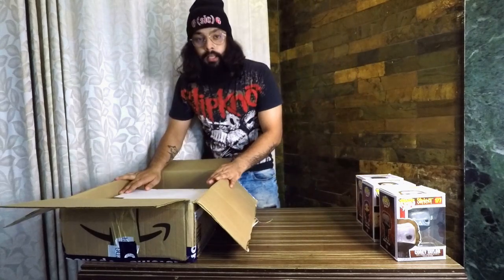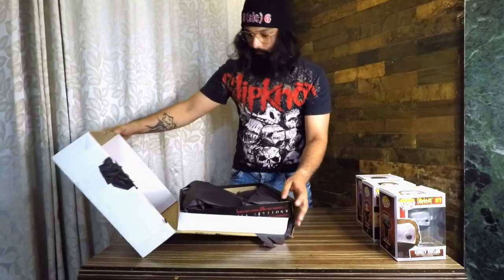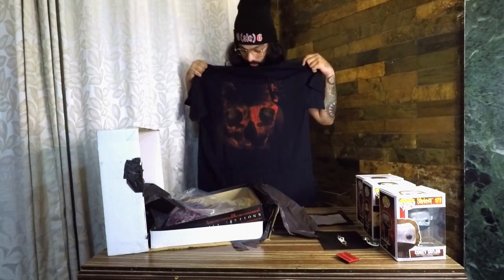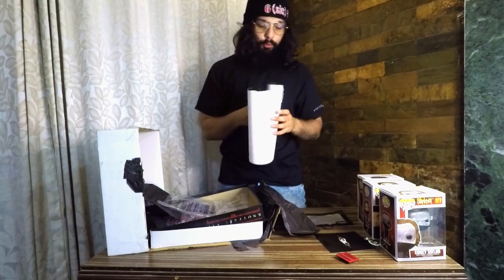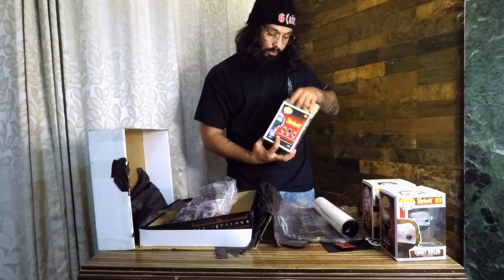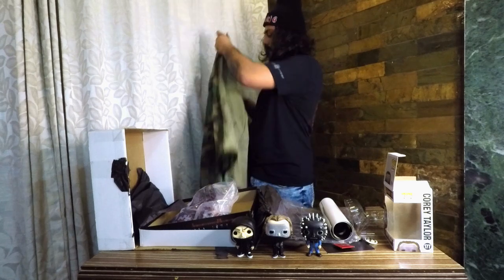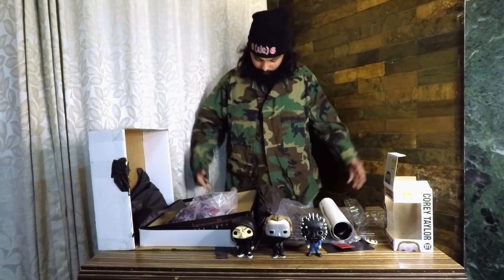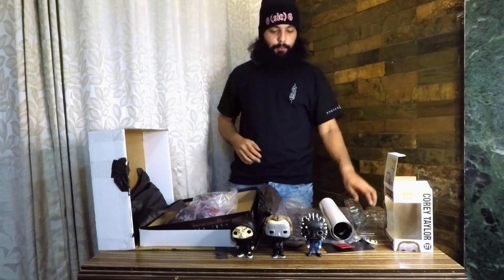UNBOXING the MOST awaited SLIPKNOT BOX!!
This is going to be my first unboxing video on  the channel. I had a dream to have these things which are inside the box in my collection. Enjoy!
Want to send me something - Hit me on Instagram !!!